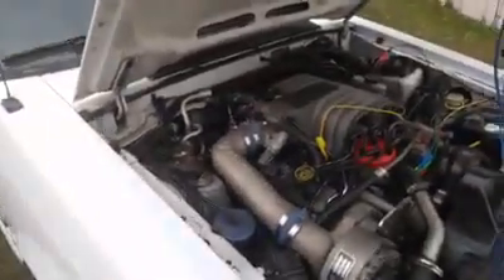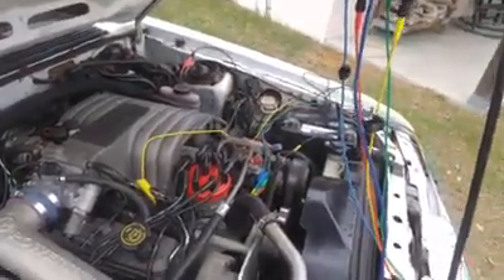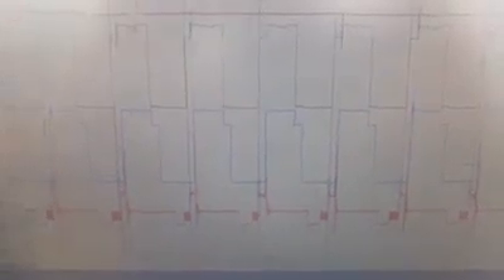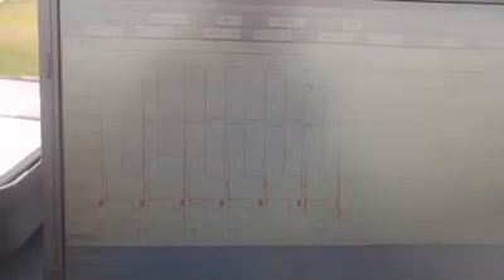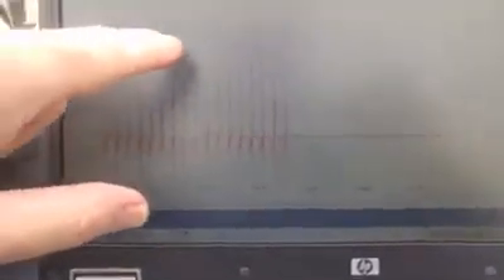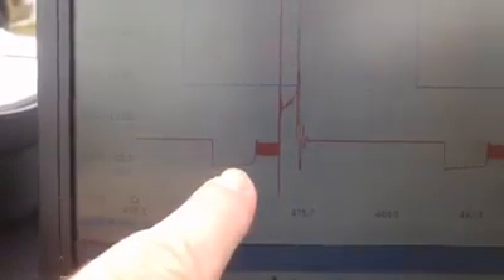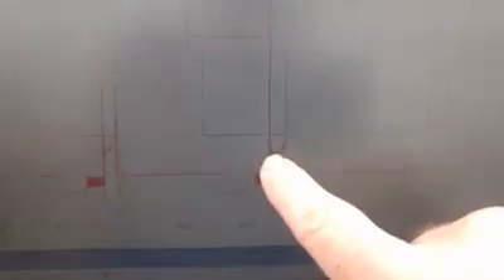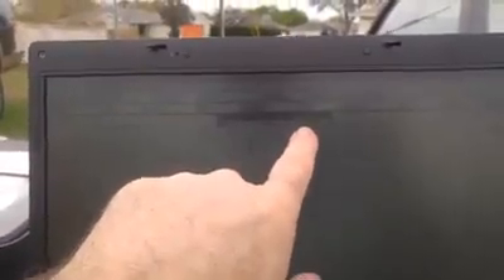5.0L Mustang TFI Ignition PIP and SPOUT Signals Part 1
Part 1 of 2 videos showing how the EEC-IV TFI Ignition system signals work.